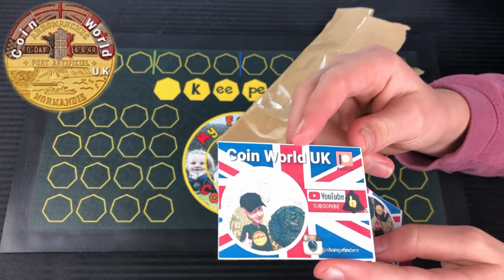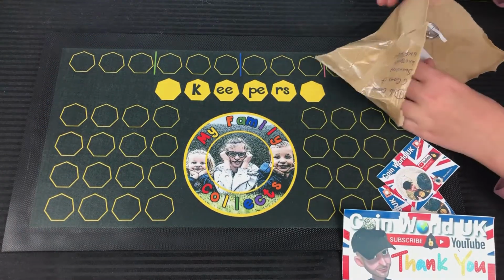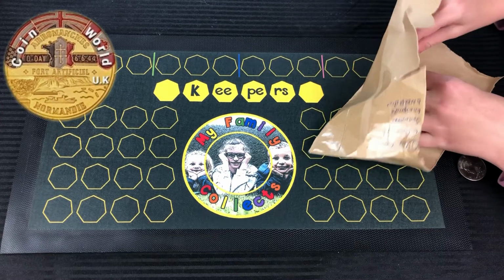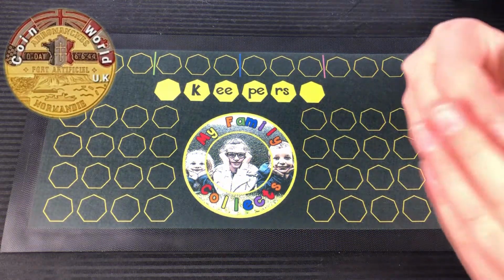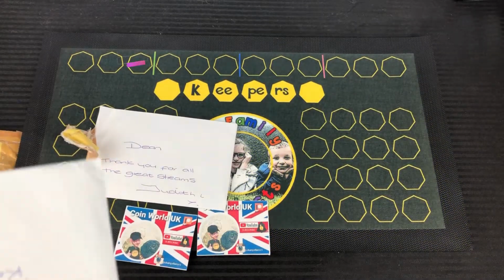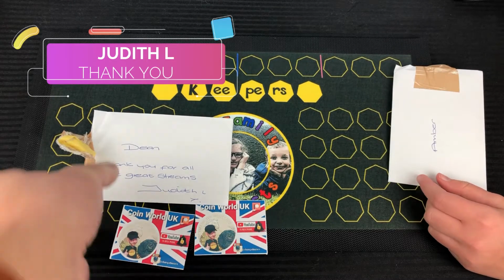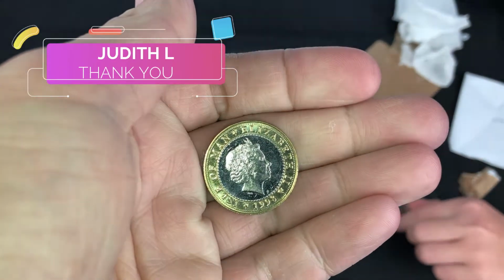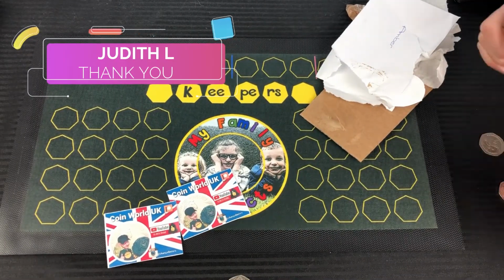PO BOX opening, New mat and a new look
In this video Amber, James and Rebecca showcase our new look mat and open some mail that we received in the mail.

A big thank you to Coin World UK, Judith L and Raftree for our parcels.

I would like to take this opportunity to thank all of our Subscribers for your support and we all hope that your staying safe in these difficult times.

We are almost at our next milestone which is 750 subscribers. Once we reach this milestone we will do Giveaway, (GAW), which will be the full set of Beatrix Potter coins from 2016 to 2020, which includes the elusive Jemima Puddle Duck.

If you would like to send myself and the kids a letter, drawing or message, then you can send them to the address below. Once again thank you everyone.

Postal Address - 5 Findchapel Place, Dundee, DD4 9LH

By entering this Giveaway, you release YouTube from any and all liability related to this Giveaway. Giveaway is Void Where Prohibited, free to enter, entrants must be 13 or older. Private info will not be distributed by YouTube or anyone else.